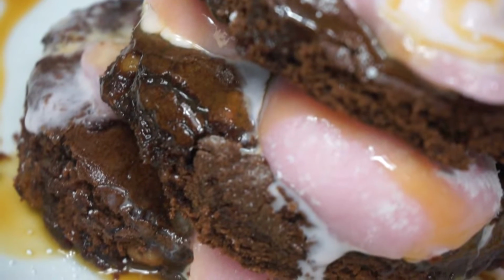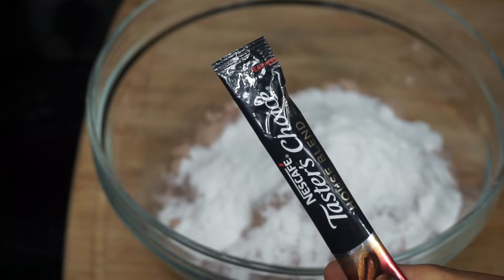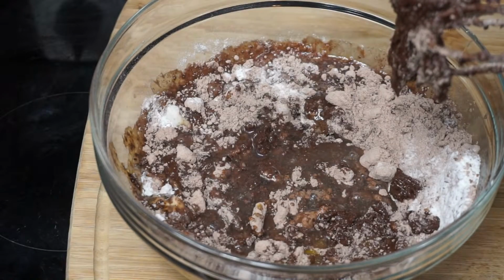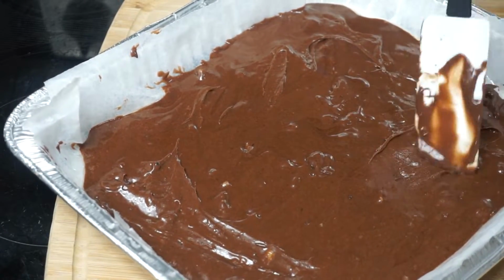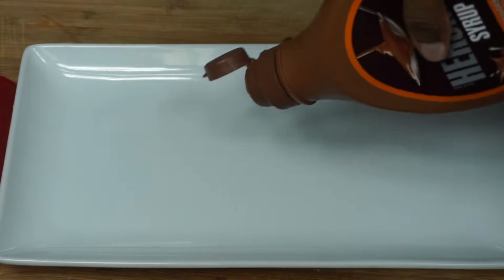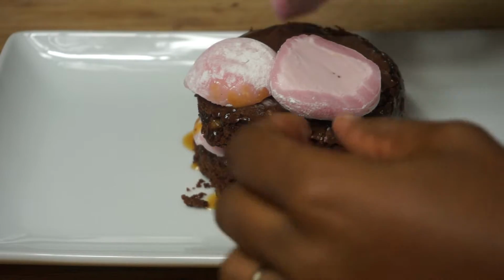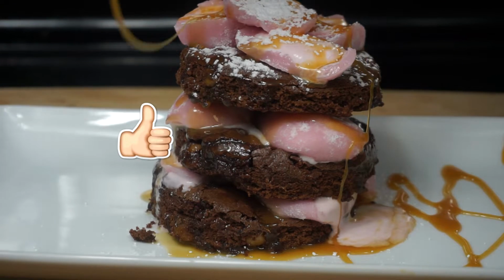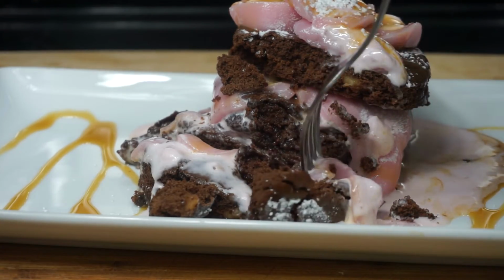OOEY GOOEY COFFEE MOCHI BROWNIE SUNDAE| You Made What?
How to make coffee mochi brownie sundae!!
Today I am making an easy Mochi Brownie Sundae using sweet mochi rice flour and brownie mix combined if that doesn't make your mouth water yet I'm going to top it off with some strawberry Mochiko Ice Cream to give you the most owe gooey brownie you'll ever had in you entire life.